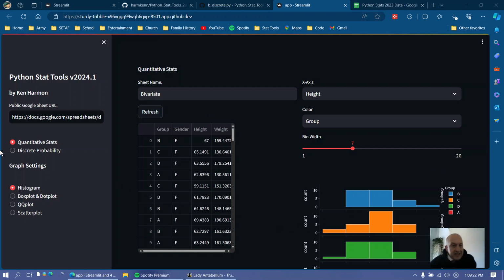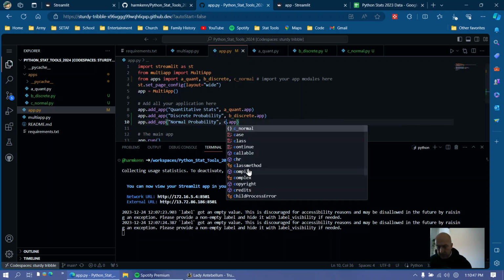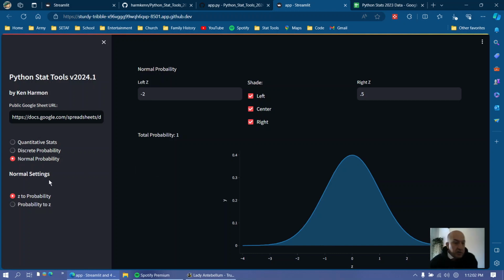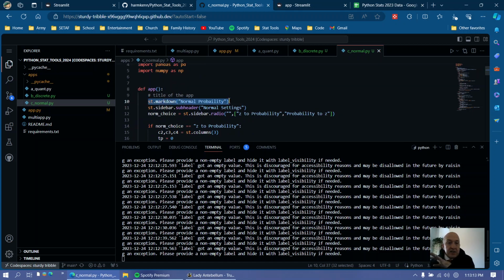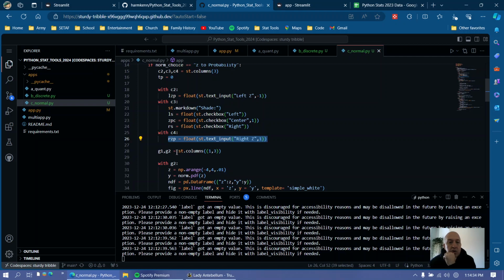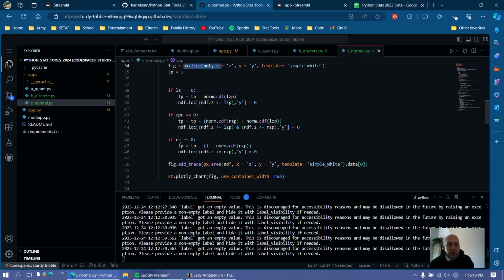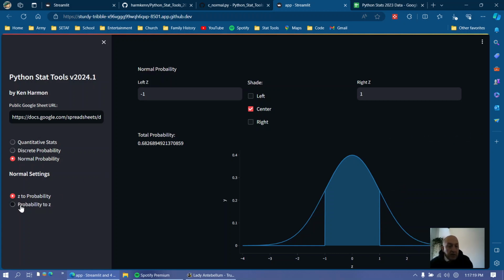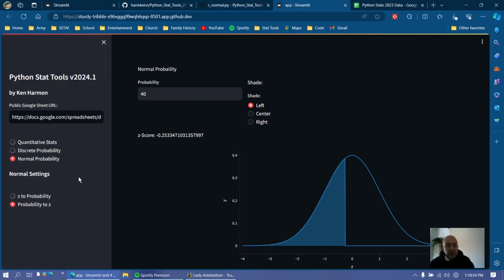Python Webtool for Statistics (Video 05/12)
Take a close look at the Normal Probability Tab